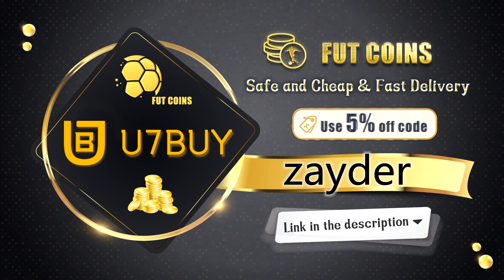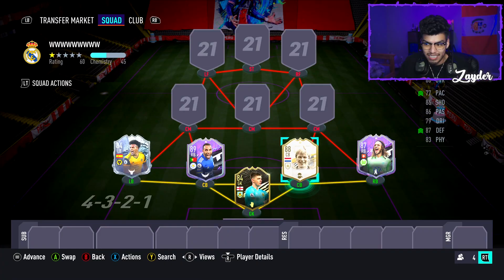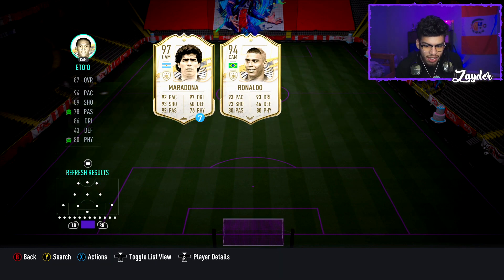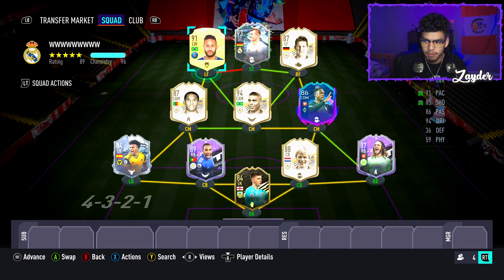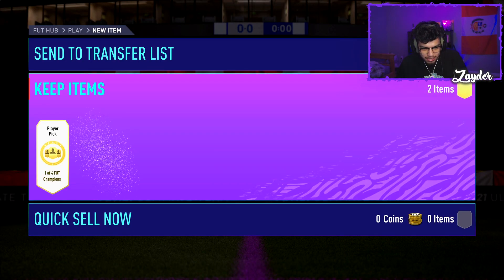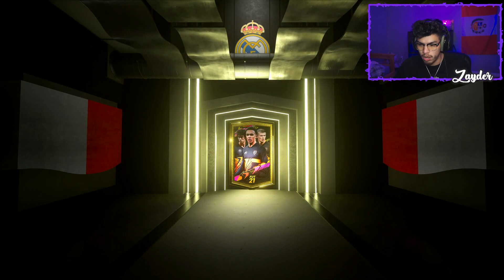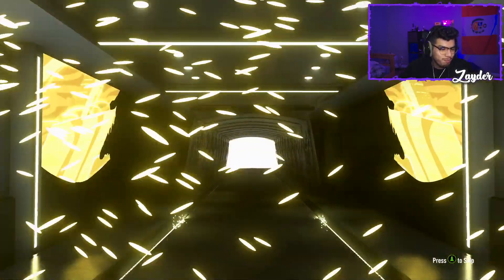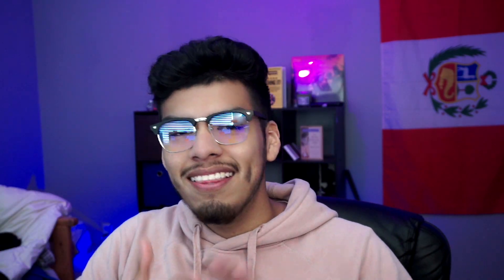A FRESH START! MY 'FUN' FUT CHAMPS SQUAD BUILDER! - FIFA21 Road to Glory #69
✔ My Setup ✔
Sony A6000 - Stock Lens
or
Logitech C920

⥅Mic: Blue Yeti
⥅Monitors: Asus VG245H (x2)
⥅Headset: Astro A40 TR + Mix Amp
⥅Keyboard: Corsair K55
⥅Mouse: Logitech G203

✔ My PC ✔
⥅ CPU: AMD Ryzen 5 3600X 3.8 GHz 6-Core Processor
⥅Motherboard: MSI B450 TOMAHAWK MAX ATX AM4 Motherboard
⥅RAM: Team T-Force Delta RGB 16 GB (4 x 8 GB) DDR4-3000 CL16 Memory
⥅SSD: Sabrent Rocket 512 GB M.2-2280 NVME Solid State Drive
⥅ Graphics Card: MSI GeForce RTX 2060 6 GB GAMING Z Video Card
⥅Case: Corsair SPEC-06 ATX Mid Tower Case
⥅PSU: SeaSonic S12III 650 W 80+ Bronze Certified ATX Power Supply